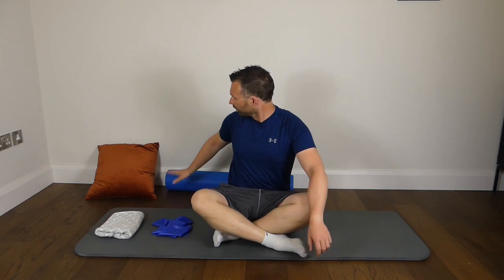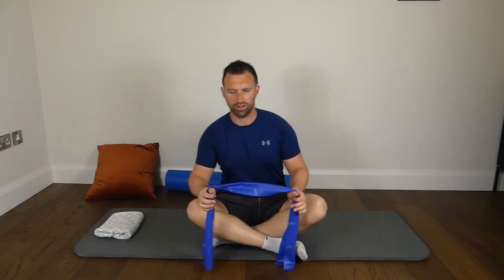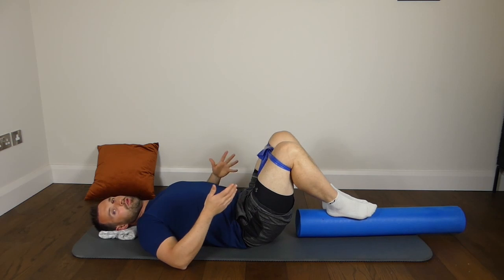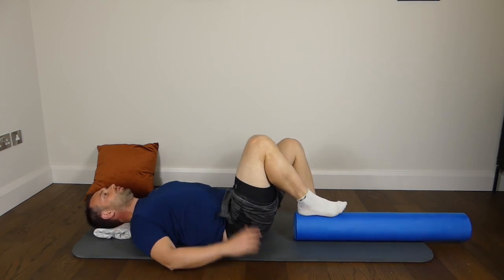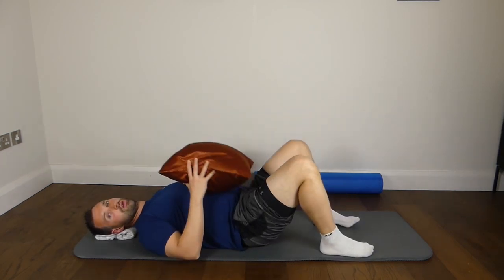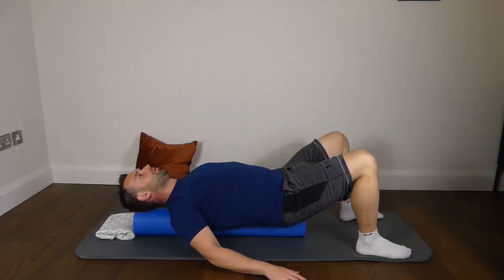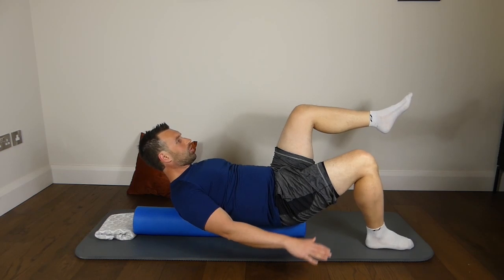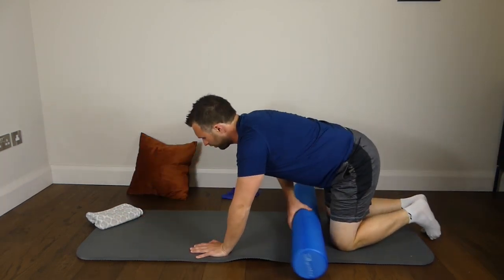Pilates@Home | Equipment Class | 11th May 2020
This is a class based around exercises requiring foam roller, Pilates circle (or pillow) and an exercise band.